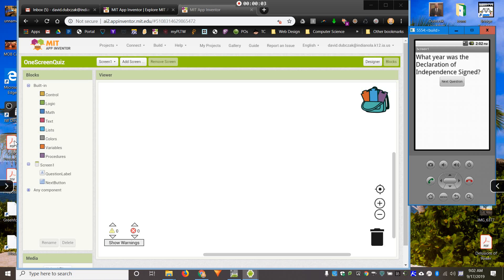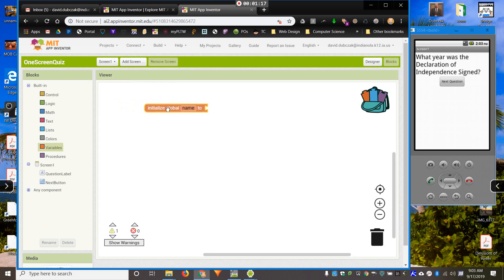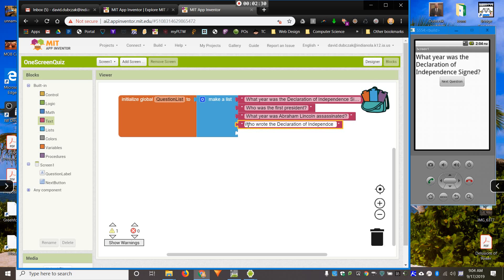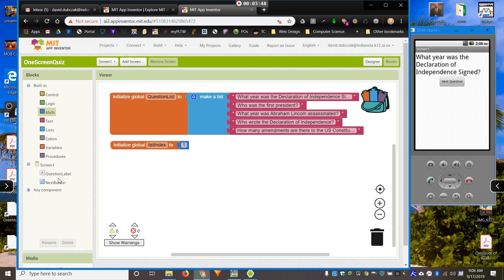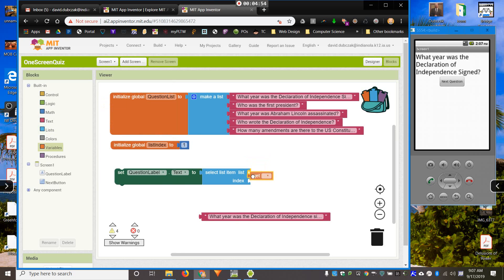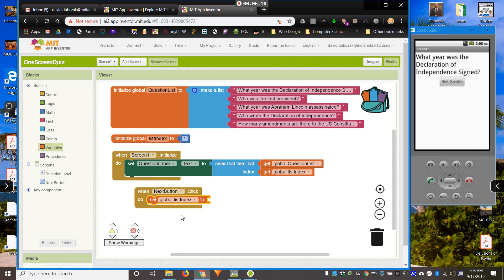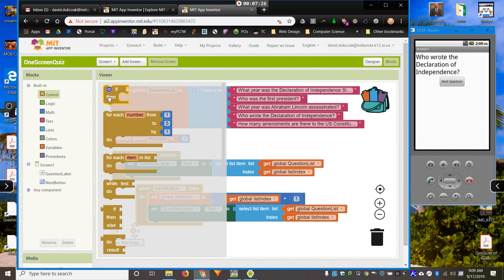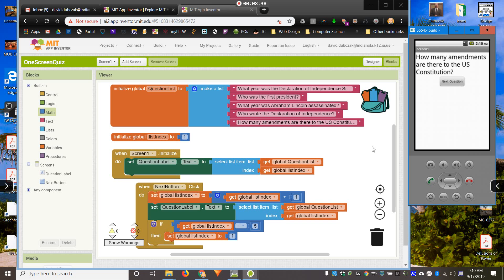App Inventor List of Questions 1